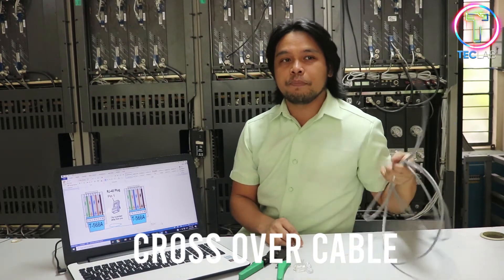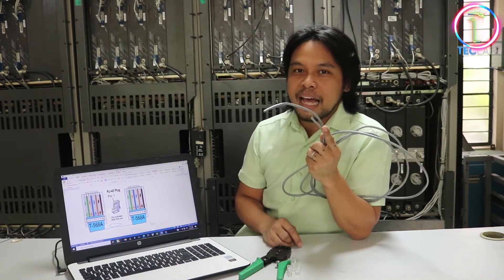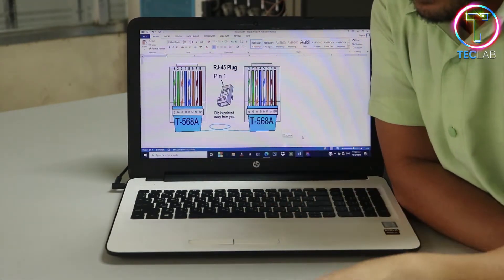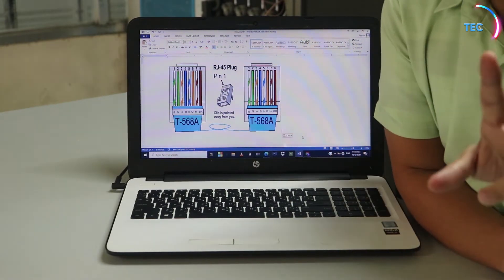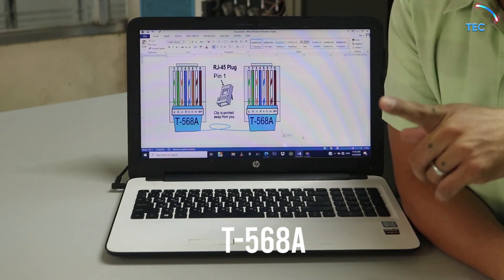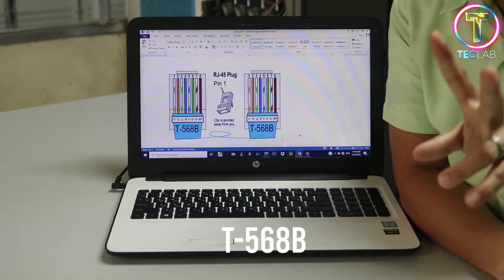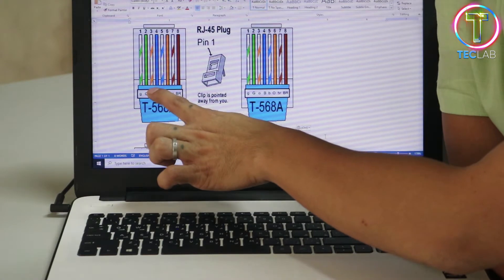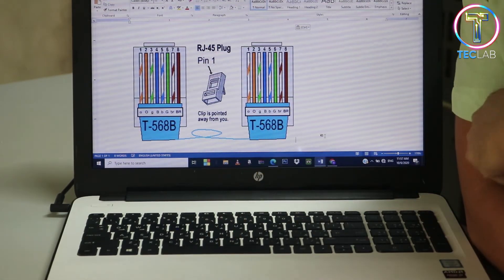TECLAB- Cable Patch Preparation: Cross Over Cable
TECLAB presents a series of laboratories that is based on three categories - Technology, Electronics,
and Computer. This channel is an initiative of College of Engineering and Computer Technology of
Wesleyan University-Philippines. Its main objective is to provide an all access of education focusing
on actual laboratory school set up which is timely and helpful for students on this pandemic times.